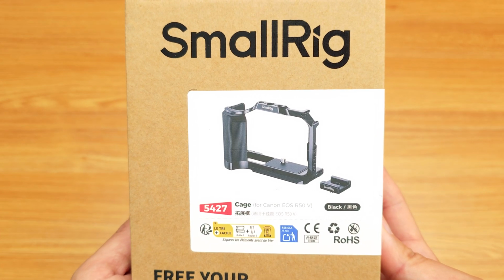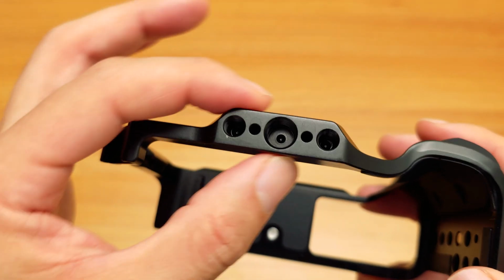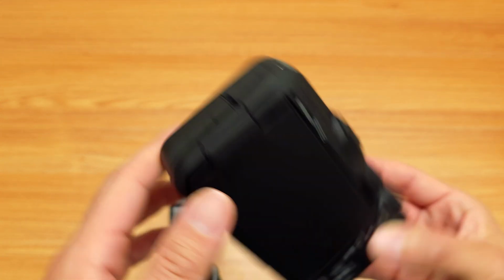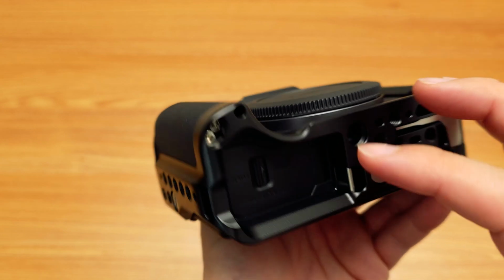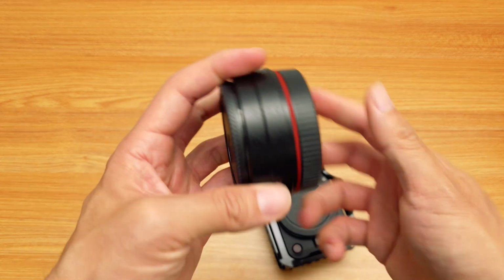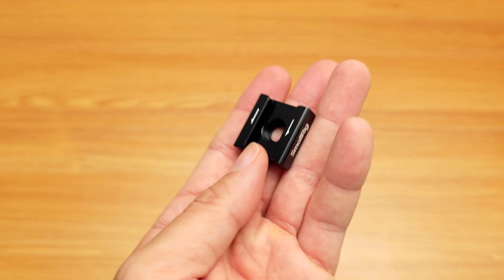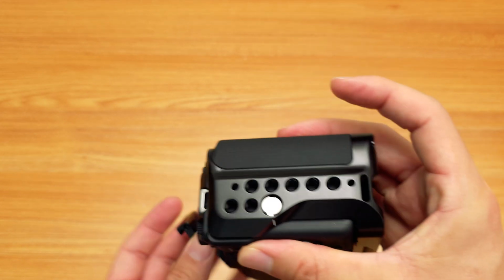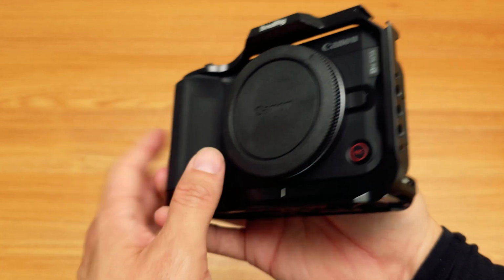Canon R50V SmallRig Cage Review | What You Need To Know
SmallRig R50 V Camera Cage
Canon EOS R50 V
Canon Stereo Microphone DM-E1D
Canon RF-S10-18mm F4.5-6.3
Meike MK-EFTR-C VND Metal Auto-Focus Mount Lens Adapter

🧠 My Review Policy
All opinions are my own. I personally purchase and test most products featured on this channel unless explicitly stated otherwise.